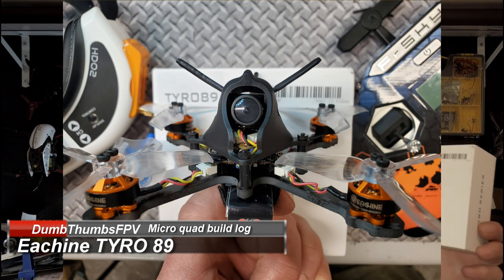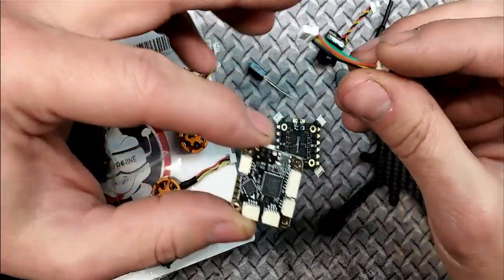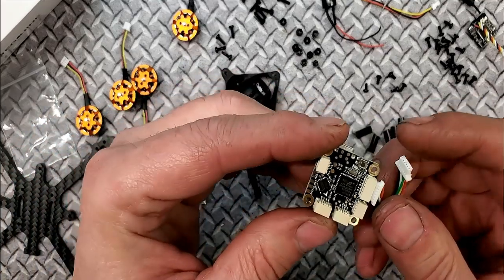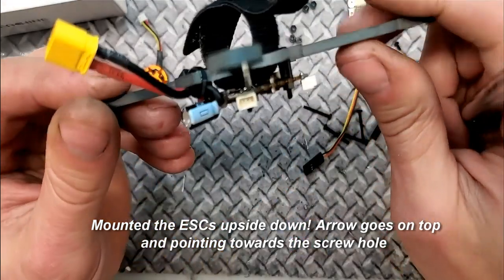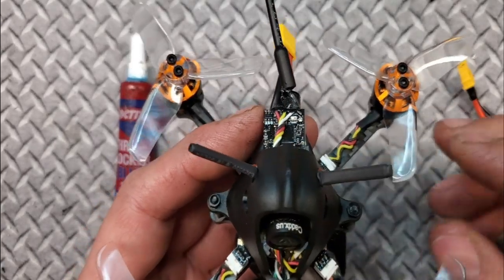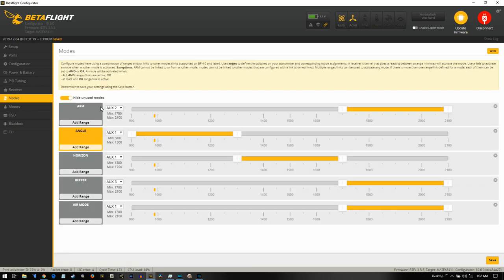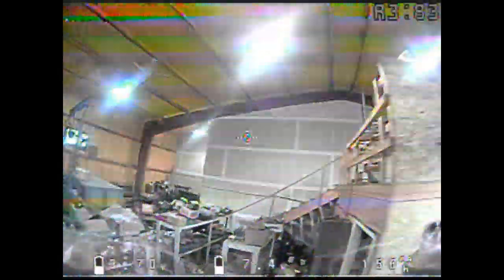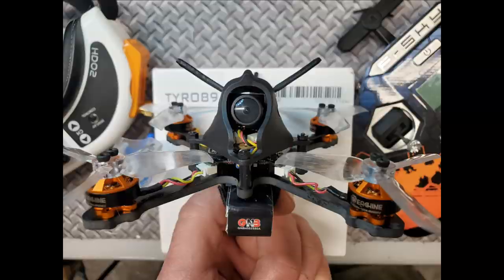TYRO89 COMPREHENSIVE BUILD AND REVIEW GUIDE 10%off coupon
TYRO89
BG11Tyro89 10%off

TYRO89 COMPREHENSIVE BUILD AND REVIEW GUIDE INDEX
2:29 Break down of parts and specs
12:44 crucial step on selecting the SBUS on the FC
14:56 Receiver Beeper/Buzzer pads
15:52 Binding receiver
17:48 Finished top including antenna and VTX placement
18:54 completed build
21:00 Betaflight and BLheli setup
27:15 Trying maiden flight in 21 MPH winds
28:47 Indoor 2s flight
30:28 Outdoor 2s 3s flight nice day no winds

Eachine has a complete line up of Quad kits
Tyro69
Tyro79
Tyro109
Tyro119
Good Solder

Good solder iron

Conformal coating

Frsky XM+

Best small beepers for our micros! (Amazon ones suck) these you can hear

Emax Servo Tape for protecting your motor wires on the frame

GNB 520 3s Lipos
GNB 450 2s Lipos

My solder mat in the videos

Fatshark HDO2 goggles

FRsky Xlite radio with big battery caps